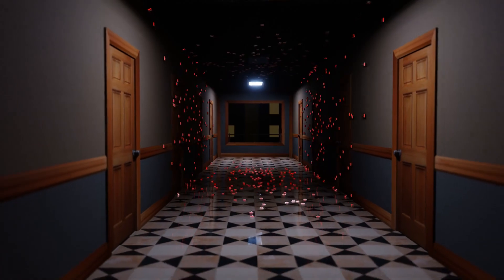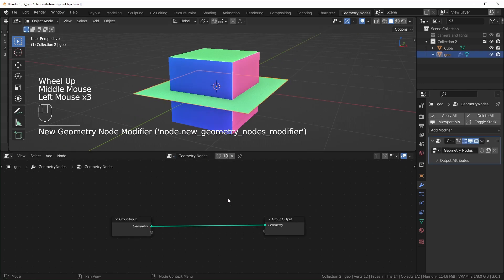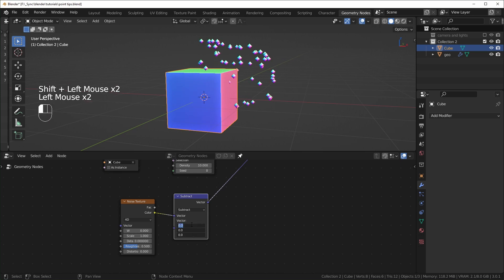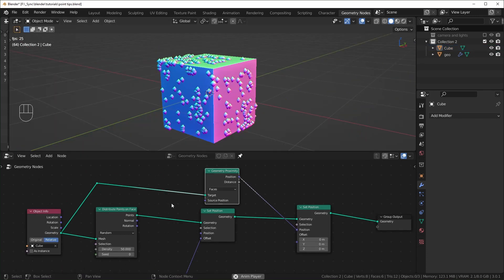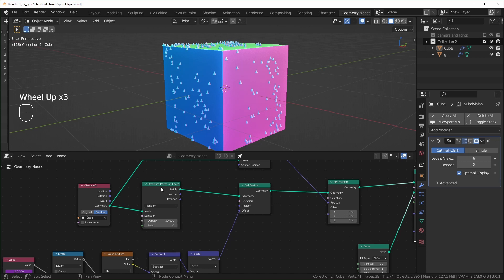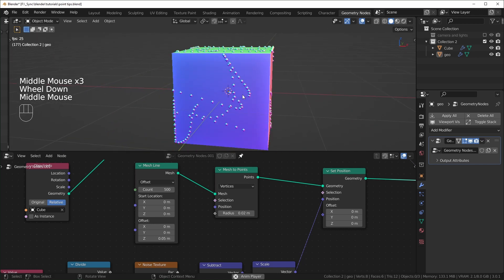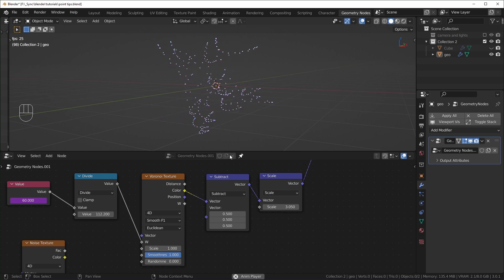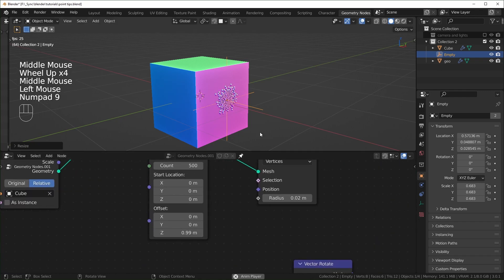Moving Points with Geometry Nodes || Blender 3.0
BUY 3D models from Sketchfab:
⚠️ There is an easier way to do this with simulation nodes!

GPU: EVGA GeForce RTX 2070 SUPER
CPU: AMD Ryzen 9 3900X
Motherboard: Asus PRIME X570-PRO
Memory: Team T-FORCE VULCAN Z 64 GB (2 x 32 GB) DDR4-3200
Monitor: LG 25UM58-P 25.0" 2560x1080 60 Hz
Drawing Tablet: XP-PEN Artist 15.6Pro
Mouse: Logitec MX Master 3s
Keyboard: Redragon K580 VATA
Speakers: Mackie CR3-X
Headphones: Beyerdynamic DT 700 Pro X
Microphone: Beyerdynamic M70 Pro X
Audio Interface: Universal Audio Volt 2

00:00 - Intro and Summary
01:21 - Setup
02:07 - Scattering
02:52 - Moving Points
04:46 - Snapping Points Back
06:21 - Instancing
07:09 - Generating Points with Noise
10:01 - Other Textures
10:44 - Controlling with an Empty
12:52 - Rotating Instances
14:10 - Grouping
15:15 - Appending
16:02 - Sketchfab Importer